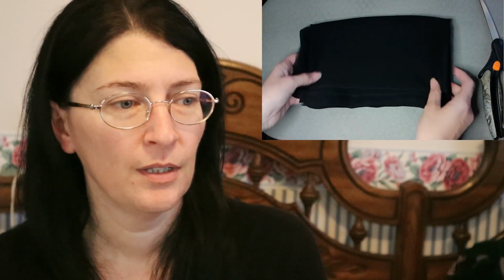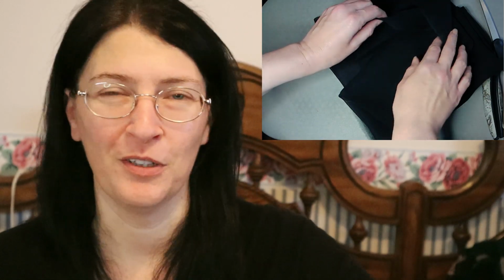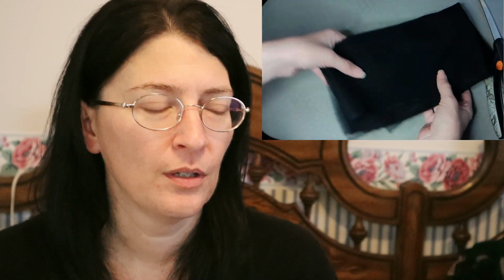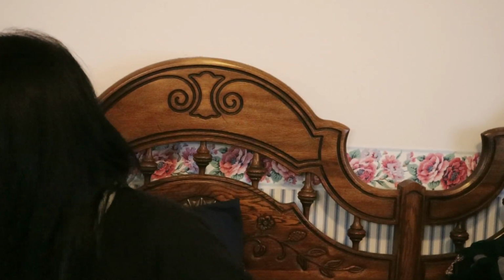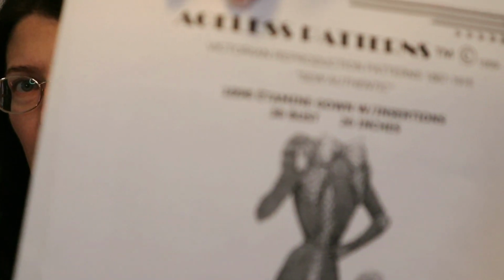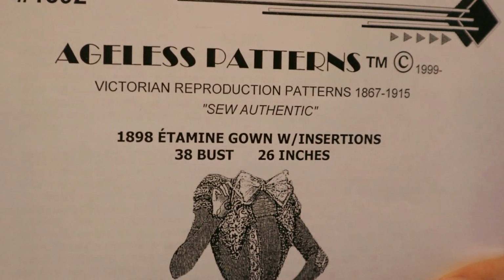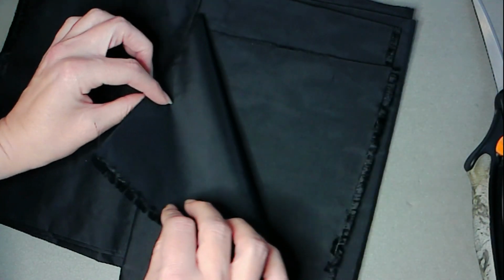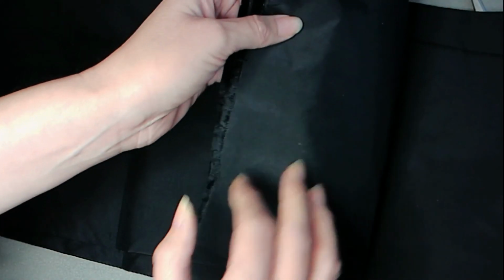1898 Etamine Gown with Insertions: The Fabric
Hello friends! Just a quick video going over what fabrics I've chosen for the gown. ^_^

Pattern